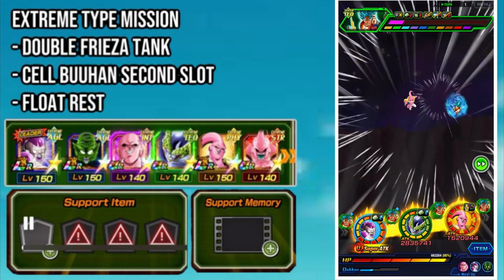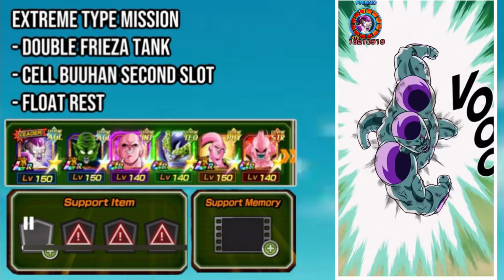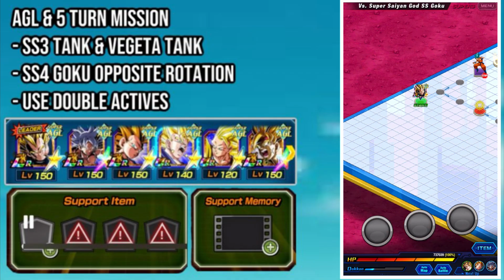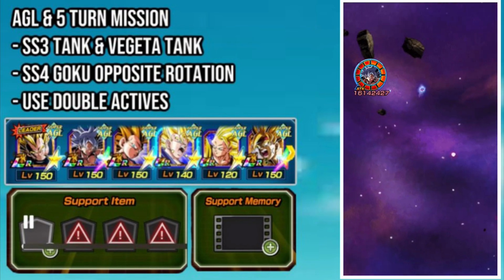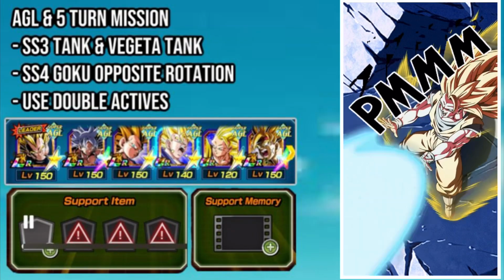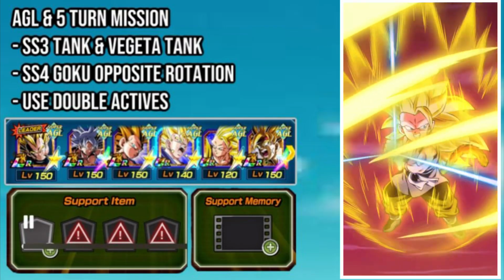BEAT ALL MISSIONS VS SSBKK GOKU & GET SPECIAL TICKETS: INEVITABLE SHOWDOWN! EXTRA MISSIONS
In this video we take a look at how players can complete the missions Inevitable Showdown! Extra Missions. In this video we take a look at the team build and units players can use to complete the A, B, C, D & E missions against Seriously Serious! All-Out Battle stage vs. Super Saiyan God SS Goku. The missions requires players to win doing the following.

Timestamps below
00:01 - Mission A - Clear Stage 1 of the Challenge Event "Seriously Serious! All-Out Battles" once
00:01 - Mission C - Clear Stage 1 of the Challenge Event "Seriously Serious! All-Out Battle with an Extreme AGL Type Character, Extreme TEQ Type Character, Extreme STR Type Character, Extreme PHY Type Character and Extreme INT Type Character
04:14 - Mission B - Clear Stage 1 of the Challenge Event "Seriously Serious! All-Out Battle within 5 turns.
04:14 - 00:01 - Mission D - Clear Stage 1 of the Challenge Event "Seriously Serious! All-Out Battle with 6 AGL Type characters